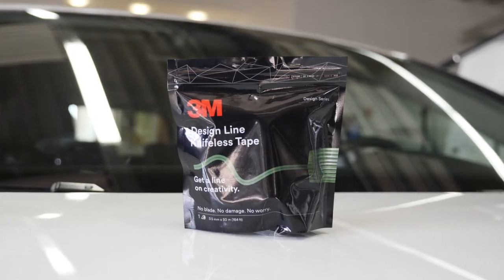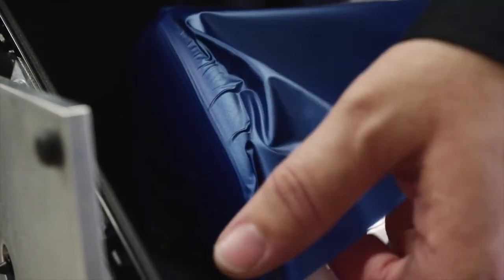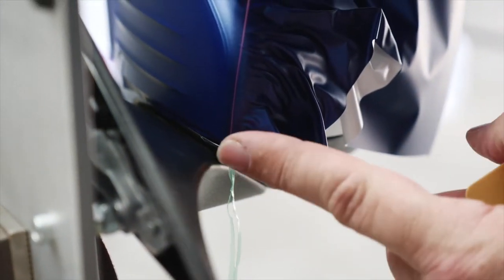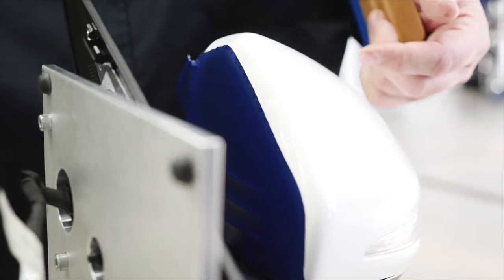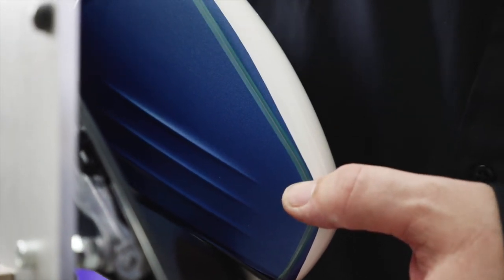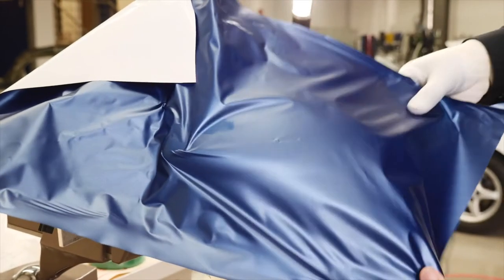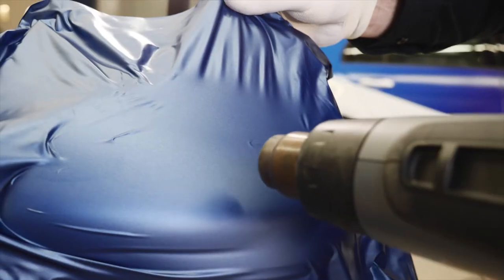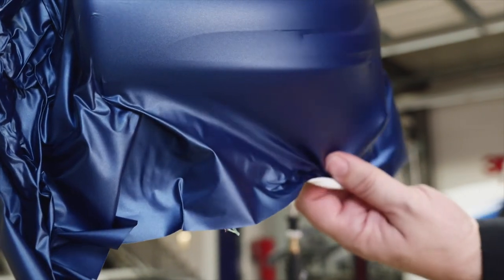3M Wrap Films - Complex Mirror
3M Wrap Films - Complex Mirror